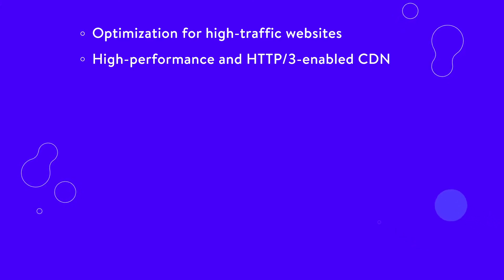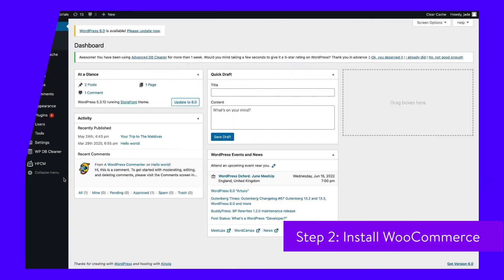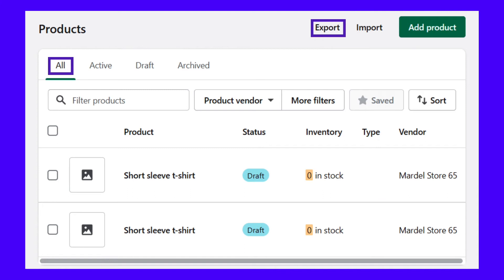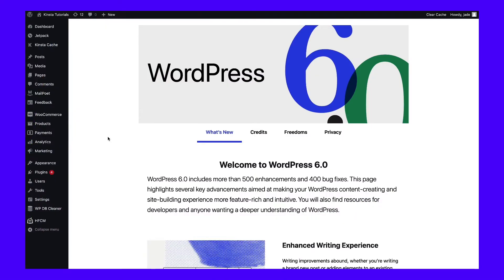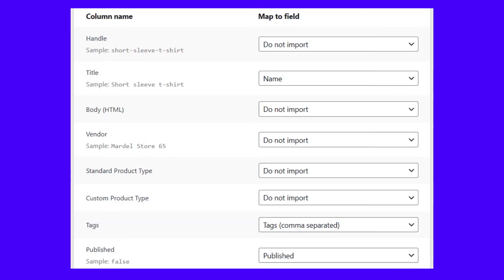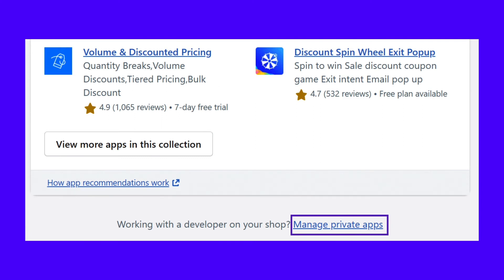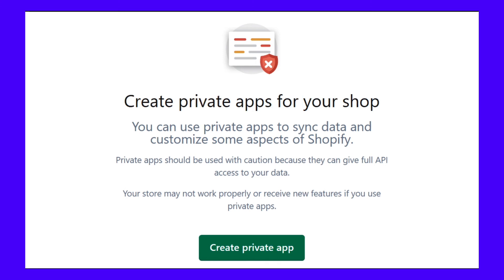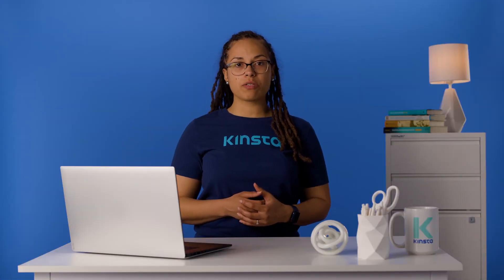How to Migrate From Shopify to WooCommerce (in 8 Steps)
Don't miss a sale with this guide to moving your store from Shopify ➡️ WordPress 🛍

Shopify is an excellent platform for launching your first online store. However, as your shop grows, you’ll likely start to notice the limitations that come with this hosted platform. If you feel that you’ve outgrown it, migrating from Shopify to WooCommerce is easier than you might think.

With WooCommerce, you get complete control over your store. You can configure everything from taxes to adding custom shipping methods. Furthermore, you can publish hundreds or thousands of products, all for free.

This video will discuss what you need to know to migrate Shopify to WooCommerce. We’ll walk you through the preparations and guide you step by step as you move your store. Tune in! ▶️

🕘Timestamps

0:00 Intro
1:08 Back Up Your Shopify Store
2:15 Pick a WordPress-Optimized Host
3:23 Set Up WordPress
3:57 Install WooCommerce
4:51 Export Products From Shopify
5:59 Import Your Shopify Products Into WordPress
8:52 Use a Service to Import Shopify Data into WooCommerce
12:18 Point Your Domain to WooCommerce
13:13 Configure Your WordPress Permalinks
14:19 Recreate Your Shopify Store’s Design (Or Start Over)
15:19 Configure Your WooCommerce Settings

📚 Resources